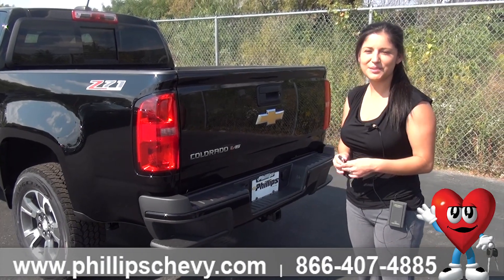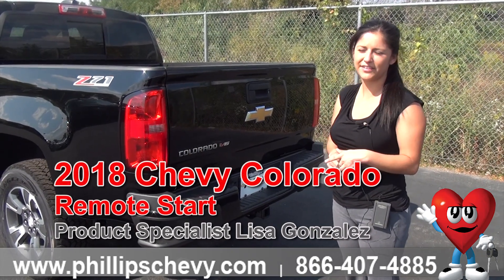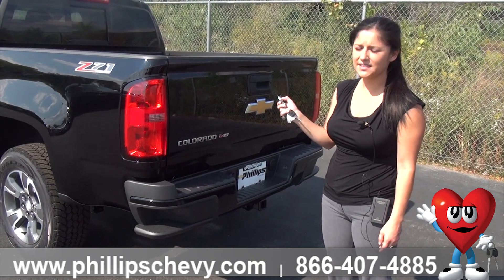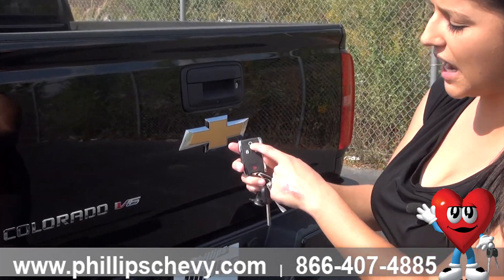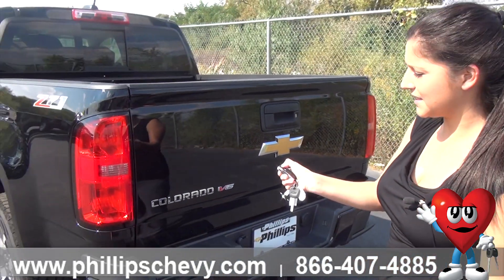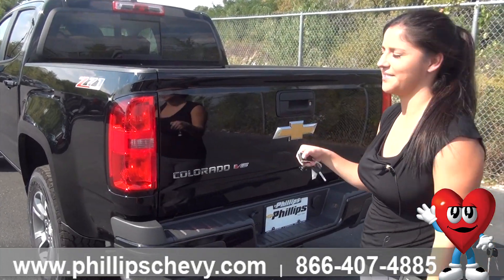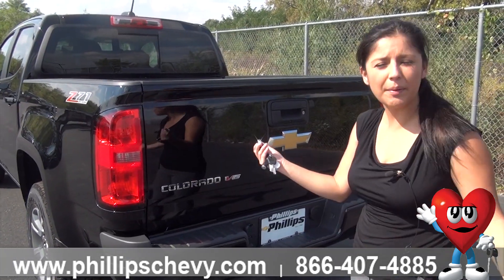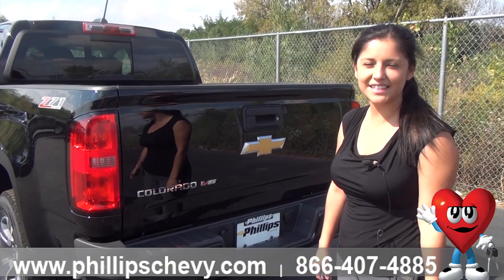Phillips Chevrolet - 2018 Chevy Colorado– Remote Start- Chicago New Car Dealership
- Here at Phillips Chevrolet in Frankfort, Illinois product specialist, Lisa Gonzalez, is here to show us how to remote start a brand new 2018 Chevy Colorado. If you have any questions for Lisa or want to test drive a 2018 Chevy Colorado stop in today! We are located on the corner of Routes 30 and 45.